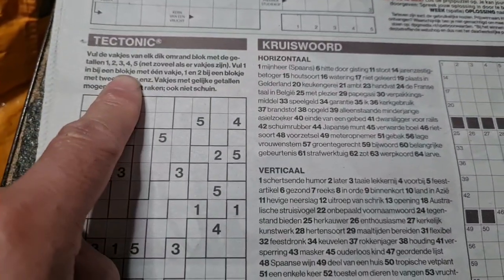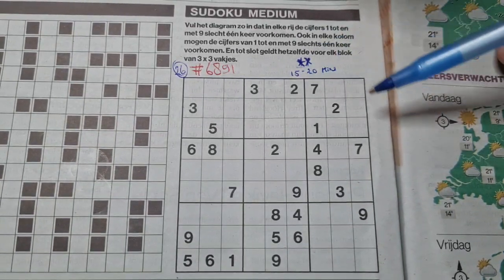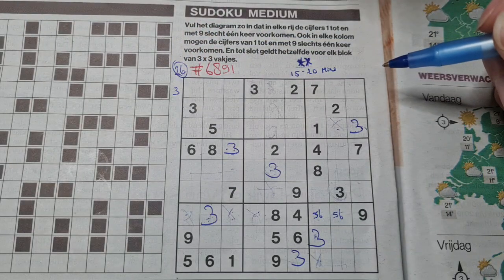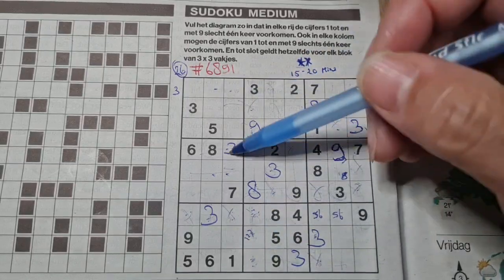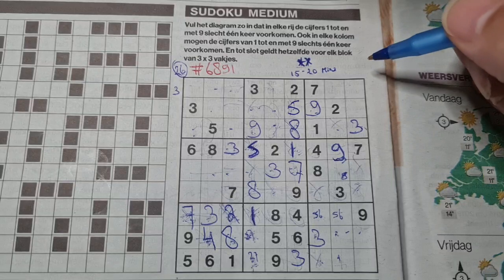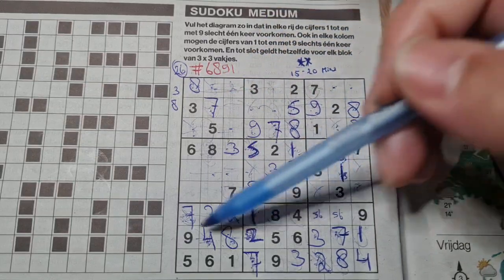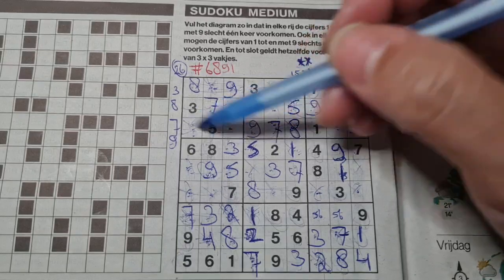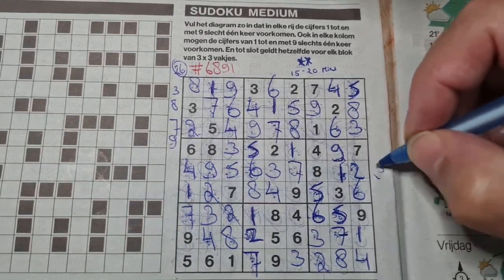War day no. 532. (#6891) Medium Sudoku part 1 of 2 08-09-2023